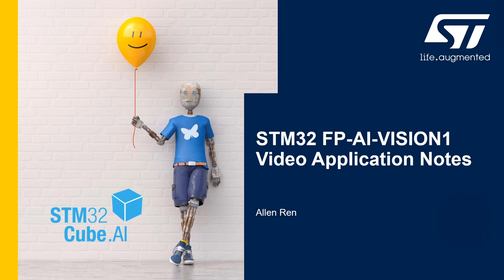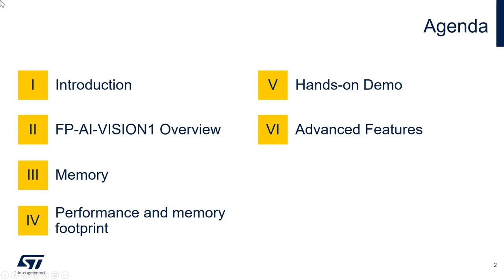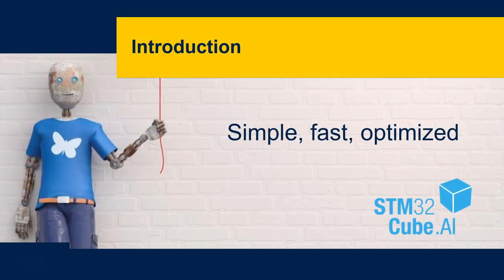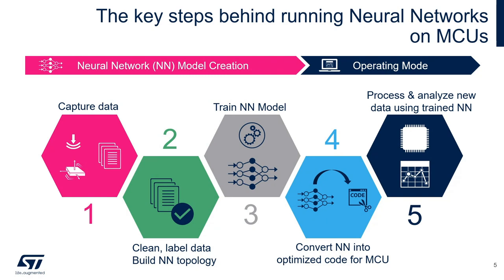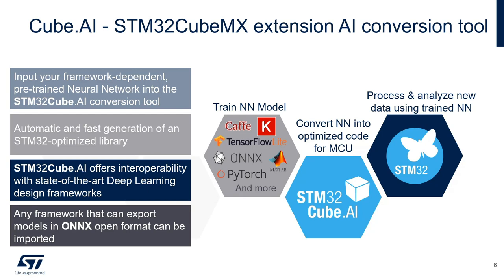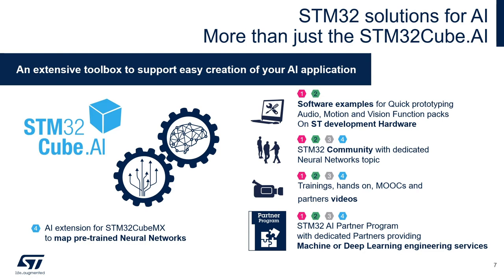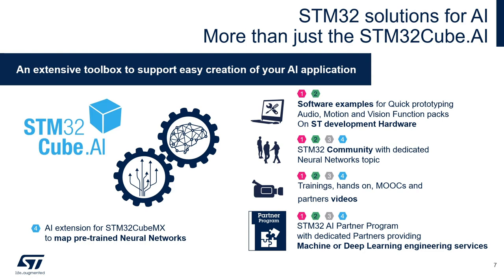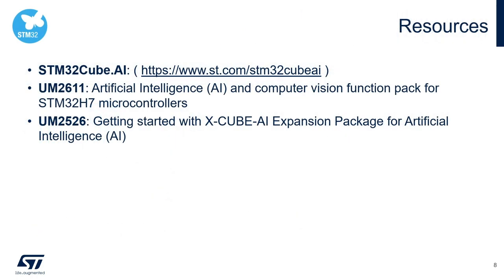STM32 FP-AI-VISION1 Video Application Notes: Part 1, Introduction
In part 1, we introduce the agenda of this video series and ST's AI solution for STM32. FP-AI-VISION1 is an STM32Cube function pack featuring examples of computer vision applications based on Convolutional Neural Network (CNN).